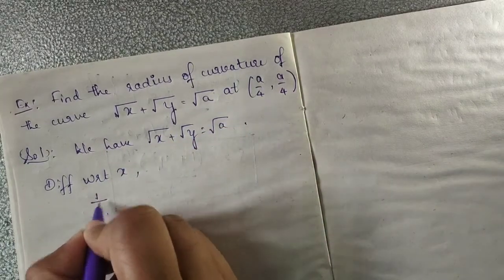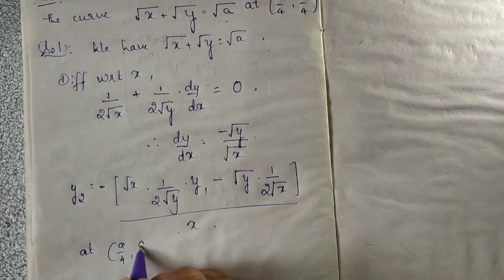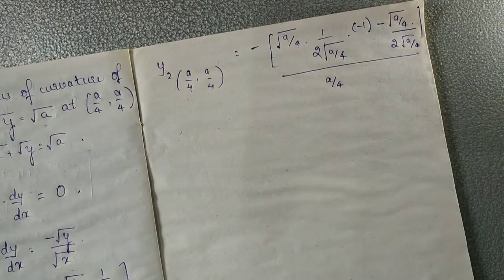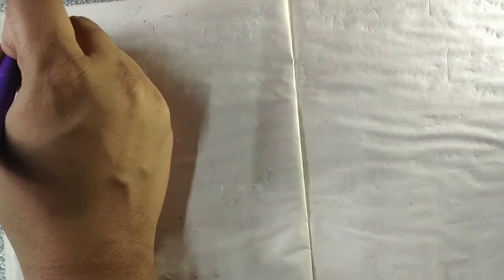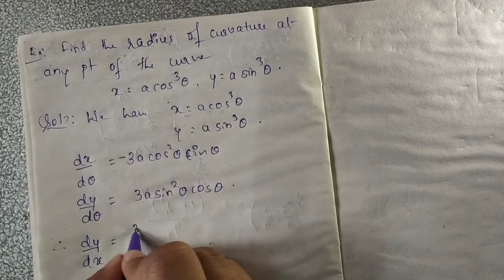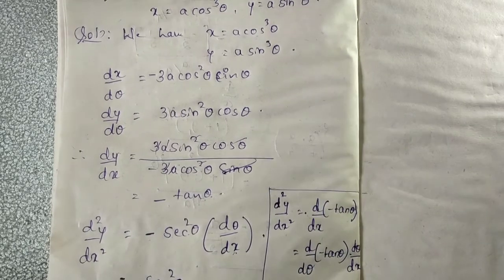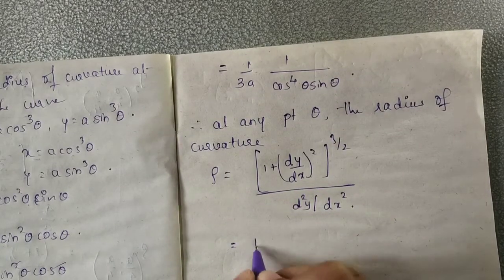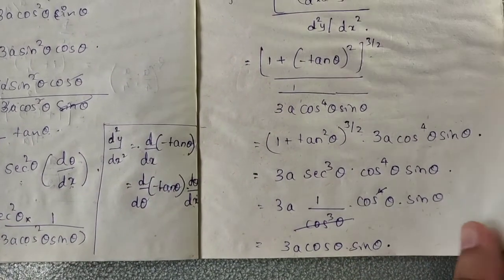Differential Calculus/Problems On Radius Of Curvature/Mathematics/Class-5